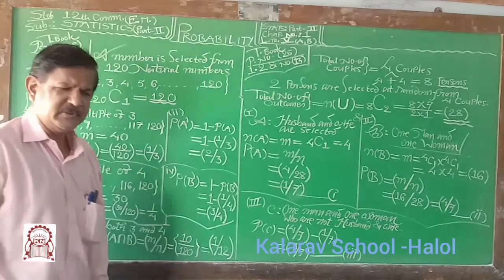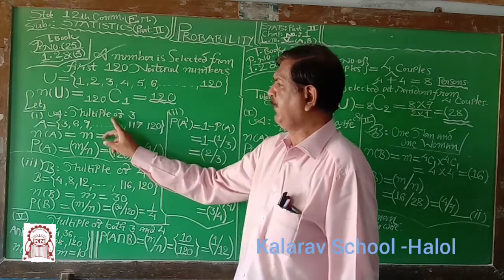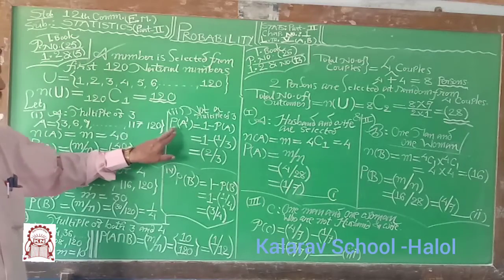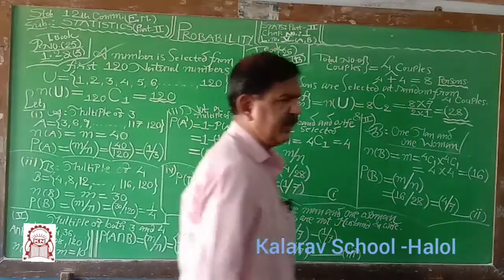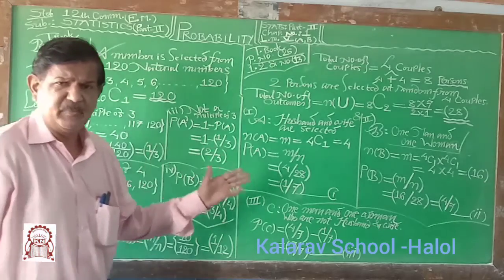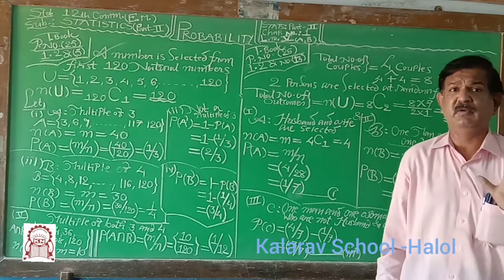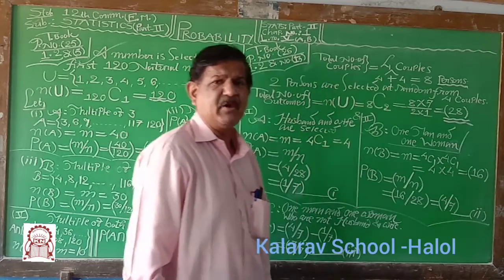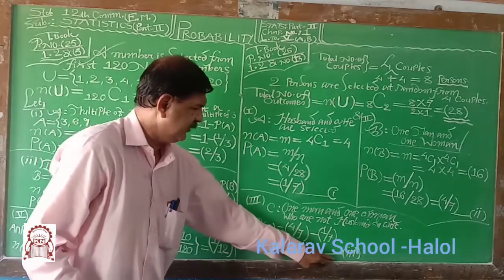12th Com EM Stats II Ch 1 Probability Part 5 AB